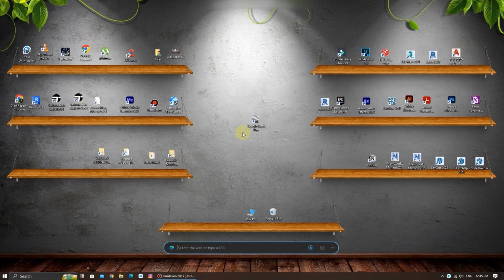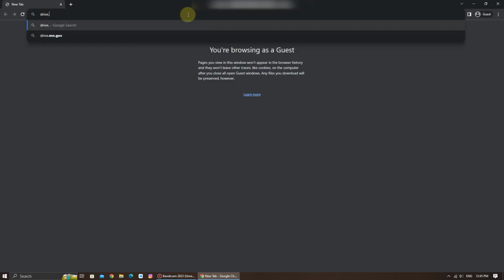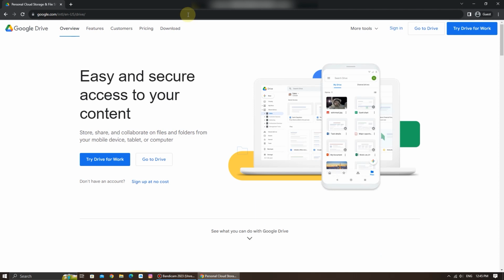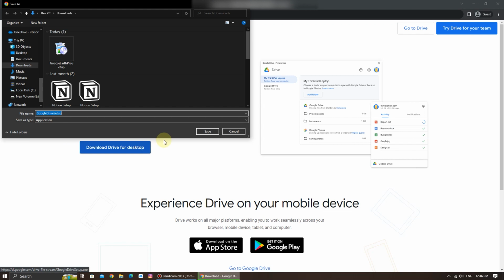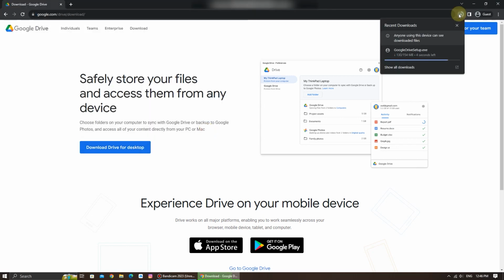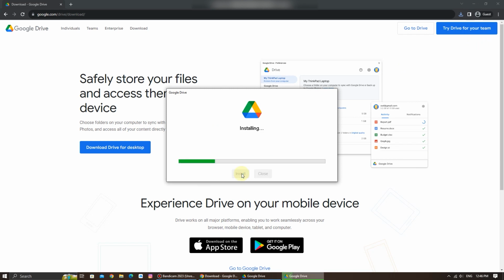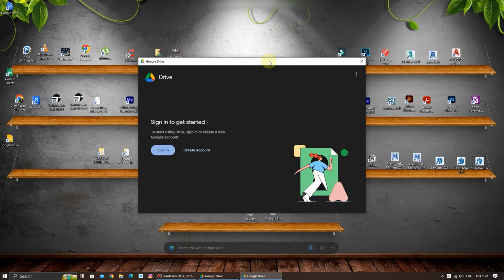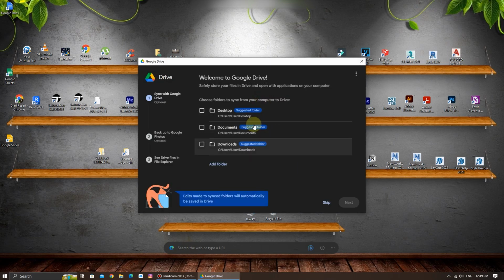How to Download and Install Google Drive on Laptop/PC/Windows 10&11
In this tutorial, we'll walk you through the process of downloading and installing Google Drive on your laptop or PC running Windows 10 and 11. Google Drive is a powerful cloud storage and file synchronization tool, and we'll guide you step by step on how to set it up on your computer.